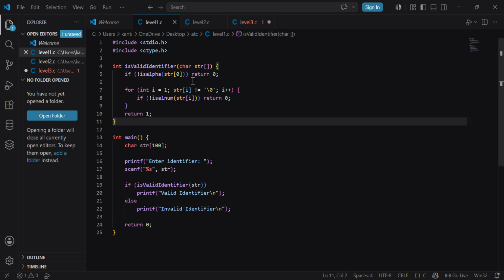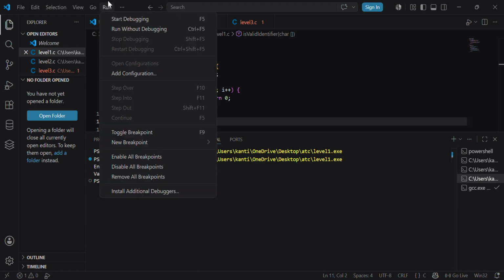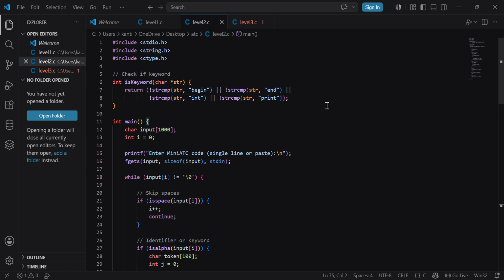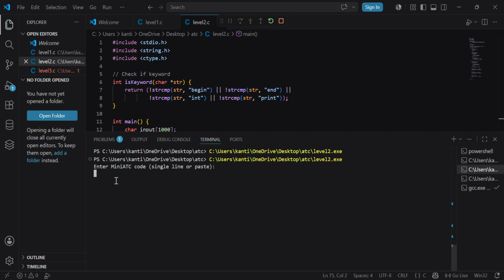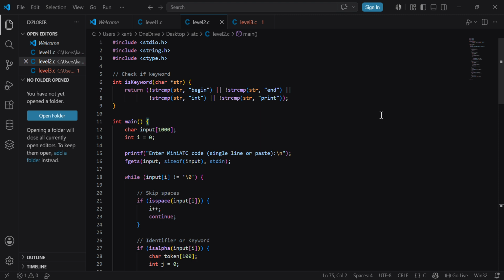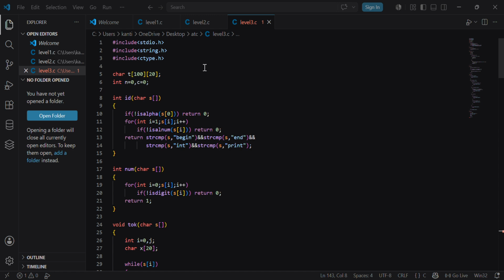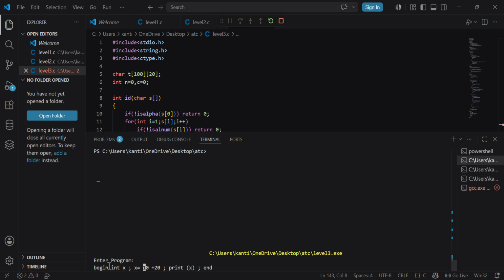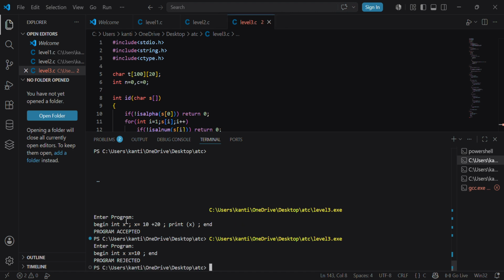ATC ASSIGNNMENT 1